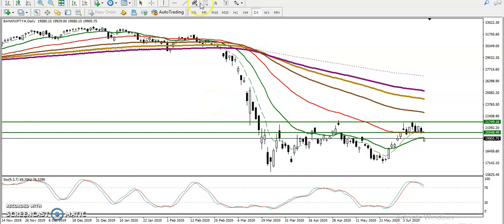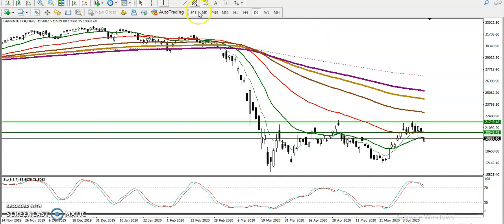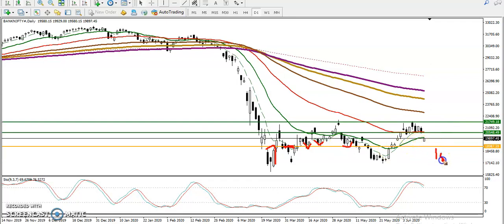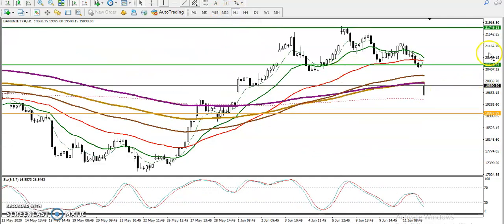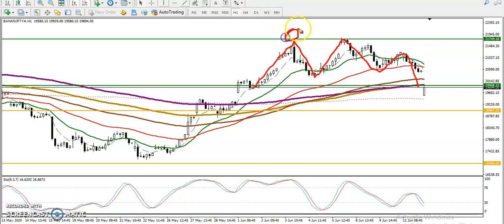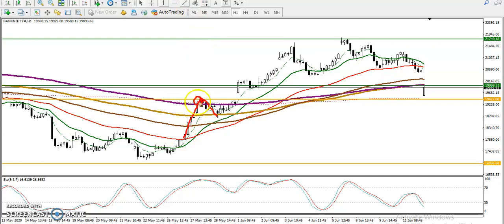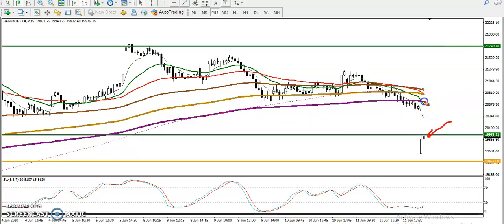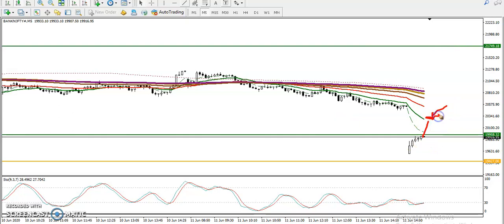Bank Nifty Chart Analysis | Range of Pivot Points | Alice blue | June 12, 2020